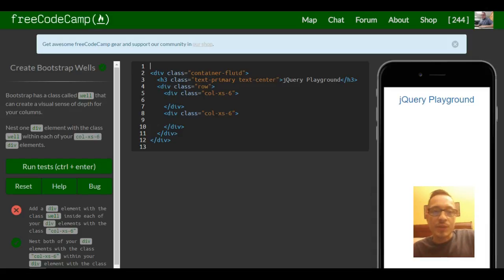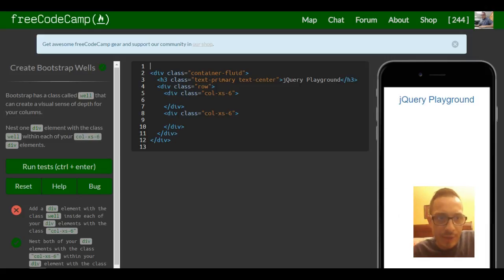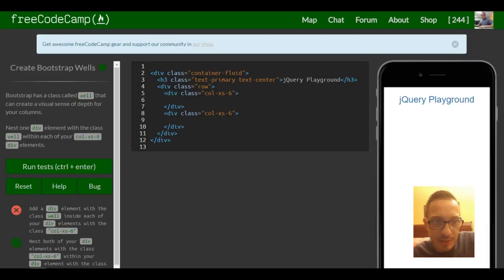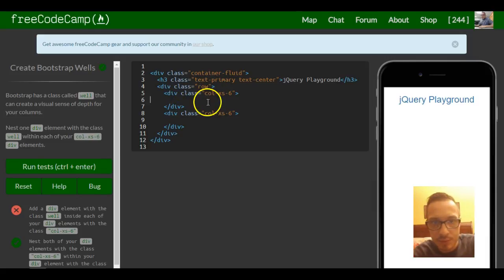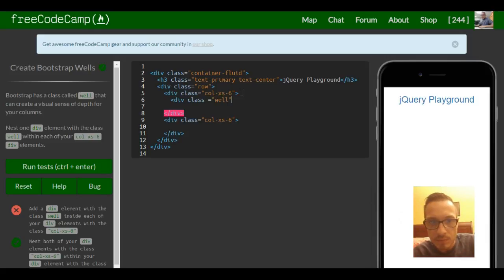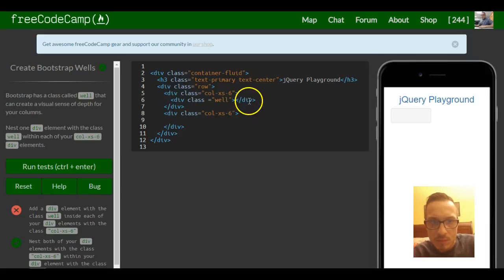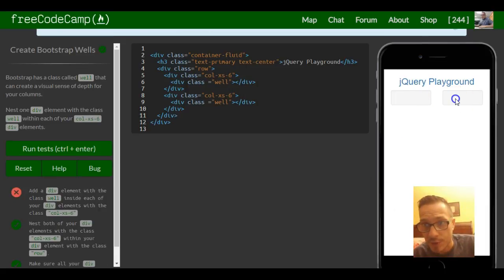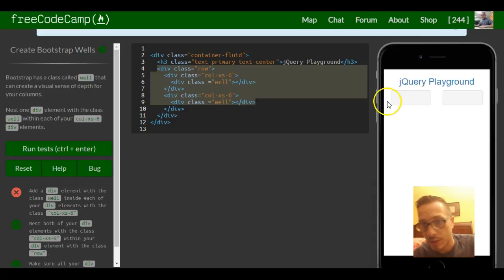Create Bootstrap Wells, freeCodeCamp Bootstrap Review, lesson 23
This is a freeCodeCamp tutorial of the "responsive design with bootstrap" section.  In this lesson we add a div with class 'well' inside of our 2 divs with class 'col-xs-6'.